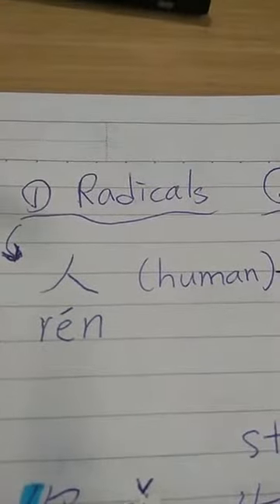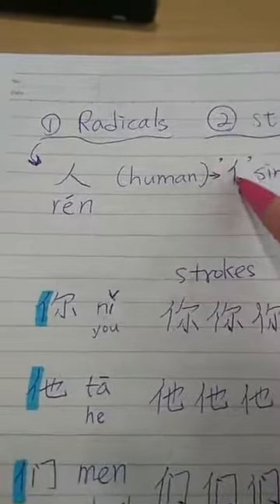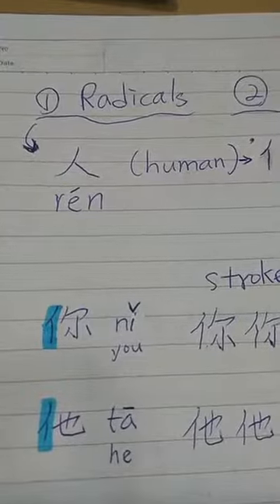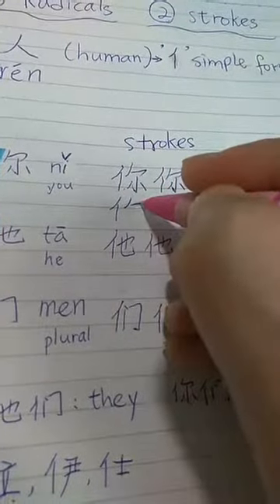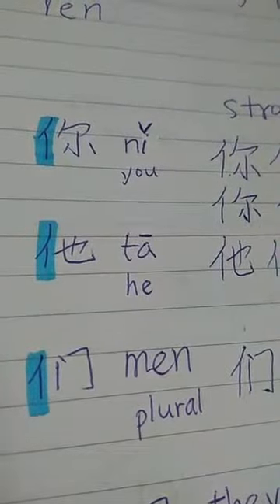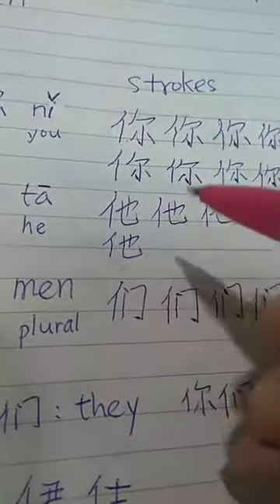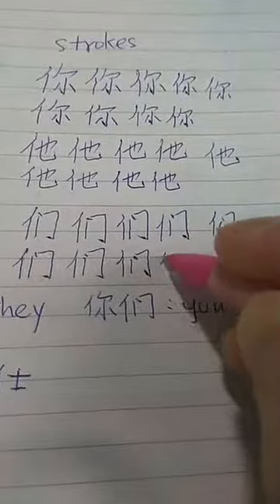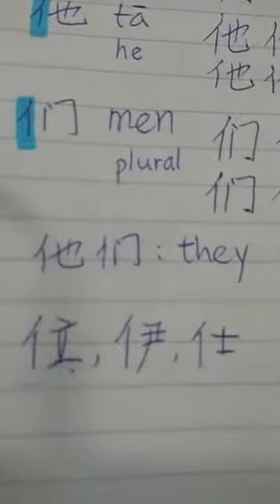[Learn Chinese] How to write Chinese characters with the radical "人 rén human"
[Learn how to write Chinese words with radicals and strokes]
Radicals are similar to the alphabets in English.
They're very important if you want to learn how to write Chinese characters.
Today's radical: 人 rén : human  - ⺅(the simple form )
Today's words: 你nǐ/他 tā /们men
When you see a word with ⺅(the simple form of the radical "人"), you always know that this word has something to do with "human" or "people."
Practice Chinese with Richard Wu.